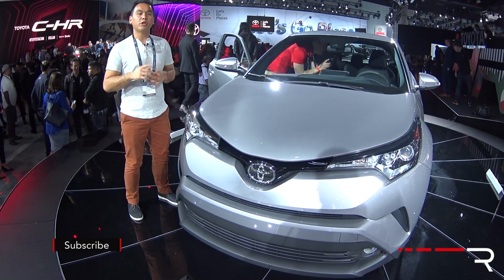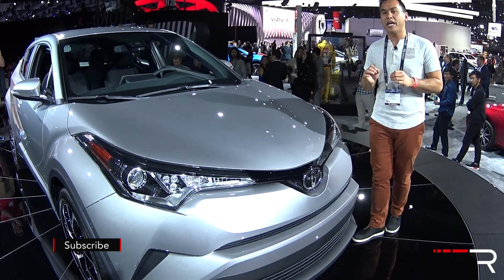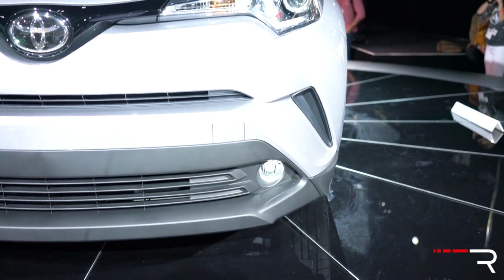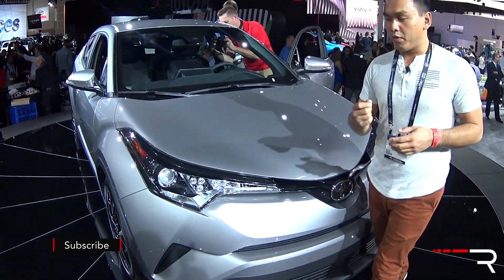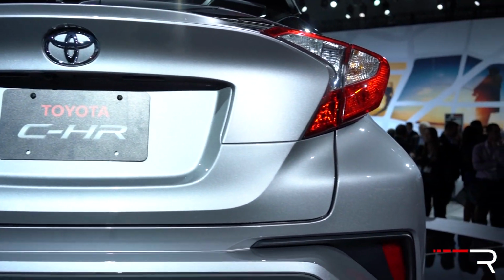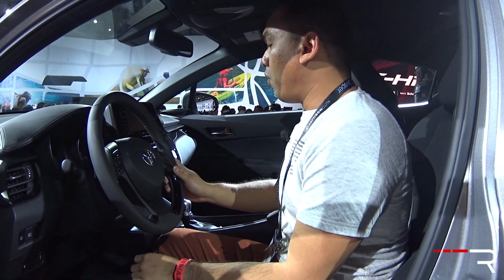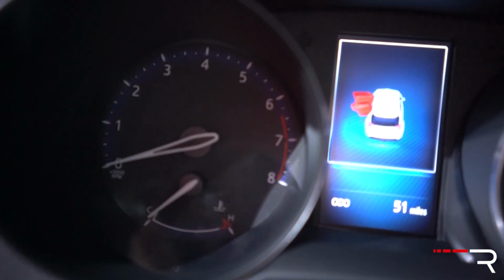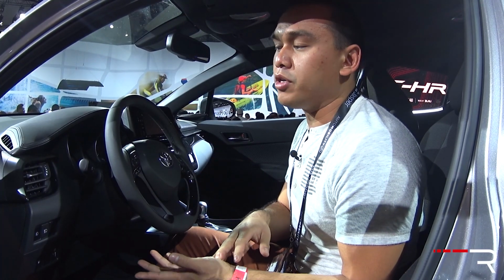2018 Toyota C-HR – Redline: First Look – 2016 LAAS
No more Scion means Toyota is getting their first sub-compact crossover to slot below the strong selling Rav4. The CH-R promises to entice the youth by offering polarizing style, plenty of standard equipment, and impressive safety features with Toyota Safety Sense P on all models.